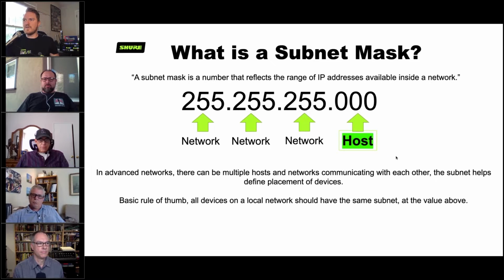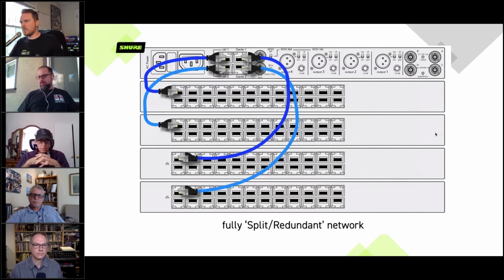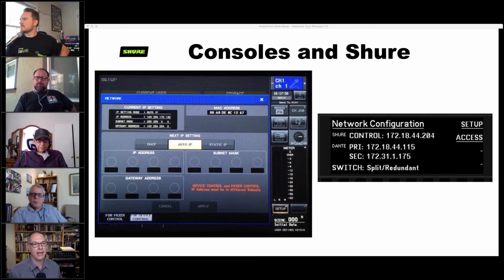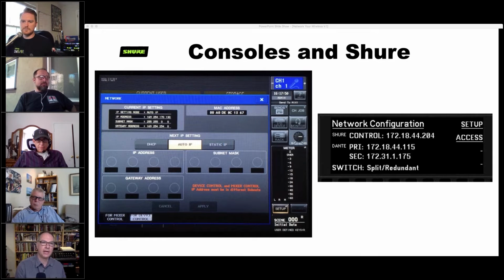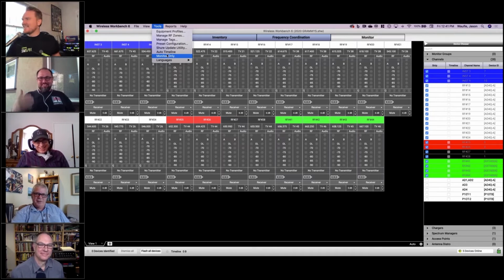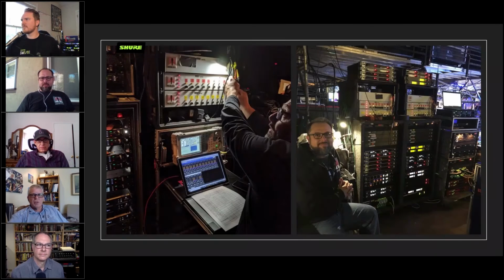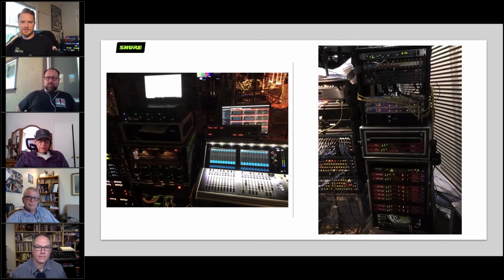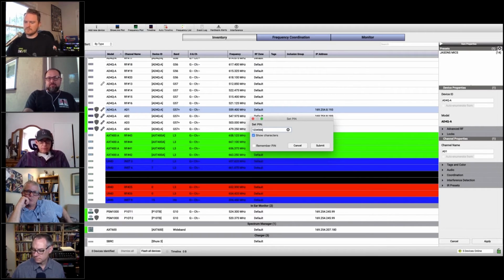Webinar: Networking Your Wireless Gear | Shure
In this webinar, the Shure Pro Team will explore networking your Shure wireless gear from start to finish. Basic IP network setup, firmware updating, Wireless Workbench Control, and best practices will all be discussed. They are joined by guests Steve Vaughn (Soundtronics Wireless) Bill Kappleman (Broadcast A2) Steve Anderson (Broadcast A2) and Kelly Epperson (Easy Live Audio). Shure makes it easy to control and monitor your devices over a network; see how quickly and reliably networking your wireless can be.